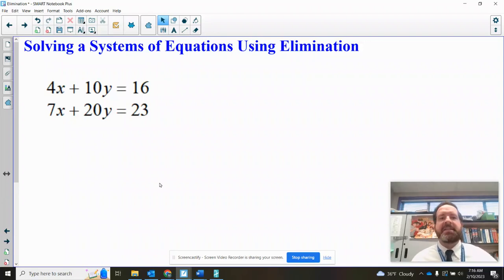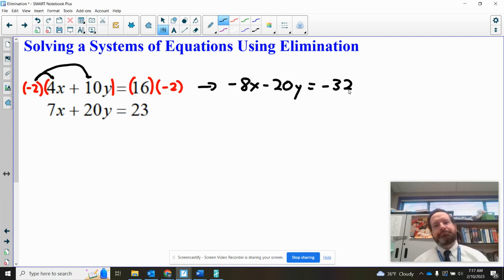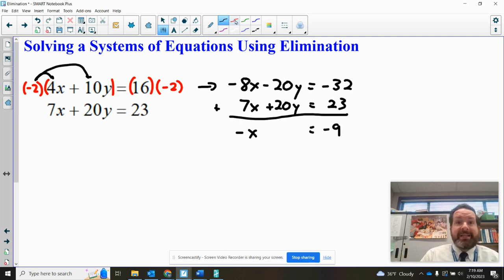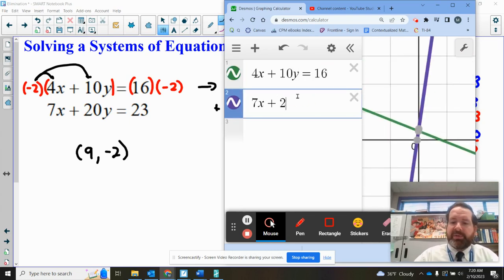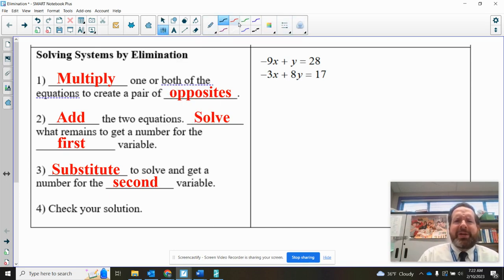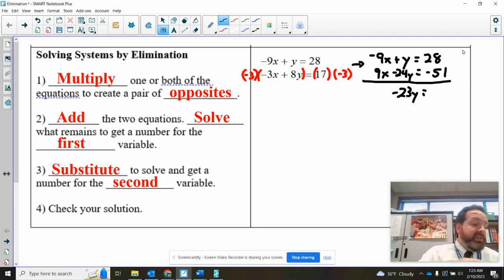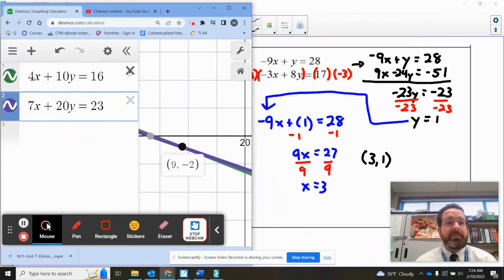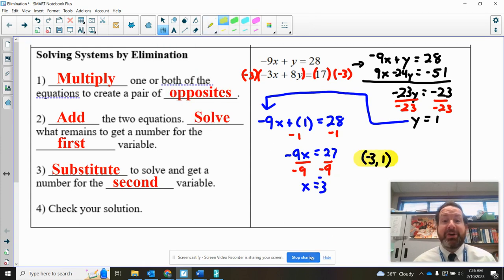IM1-Unit 7: Solving By Elimination